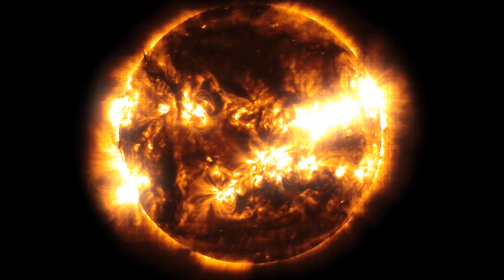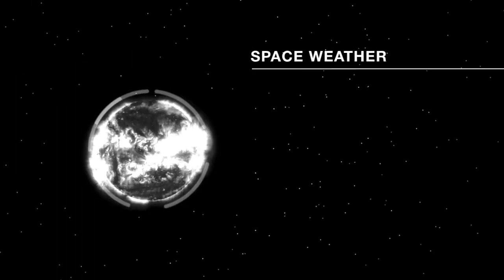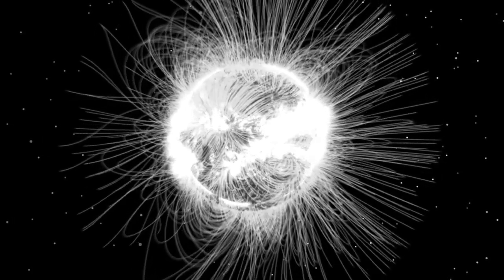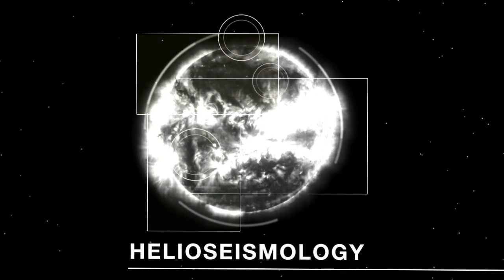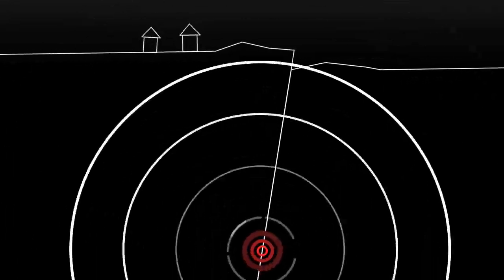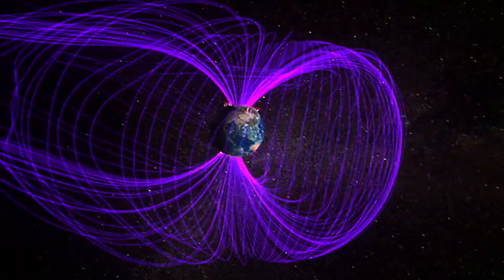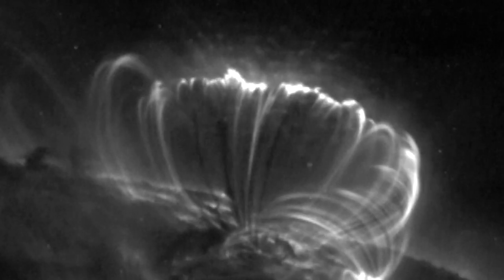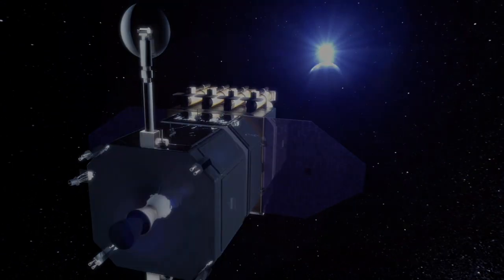Unlocking Solar Secrets: NASA's SDO Helioseismic & Magnetic Imager (HMI) 🌞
Dive into the realm of solar mysteries with "Unlocking Solar Secrets: NASA's SDO Helioseismic & Magnetic Imager (HMI) 🌞🔍." Explore the groundbreaking observations made by NASA's Solar Dynamics Observatory (SDO) through its Helioseismic and Magnetic Imager (HMI), unveiling intricate details about the Sun's activity.

Immerse yourself in captivating visuals and expert insights into the HMI's role in deciphering the Sun's magnetic fields and helioseismic activities. Witness the cutting-edge technology enabling scientists to study the Sun's interior structure, magnetic processes, and seismic oscillations, providing a deeper understanding of solar dynamics.

This video isn't just an observation; it's an invitation to explore the scientific instruments unlocking the secrets of our closest star. Whether you're a space enthusiast, a science aficionado, or someone intrigued by solar phenomena, join us in unraveling the marvels hidden within the Sun.